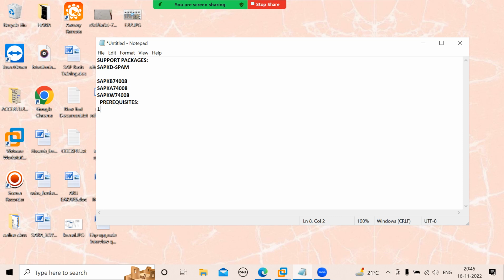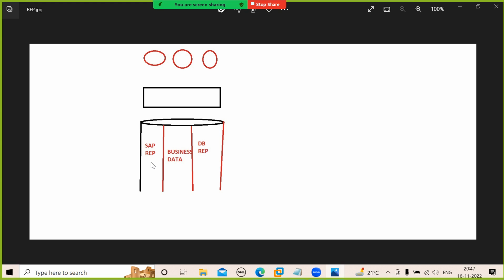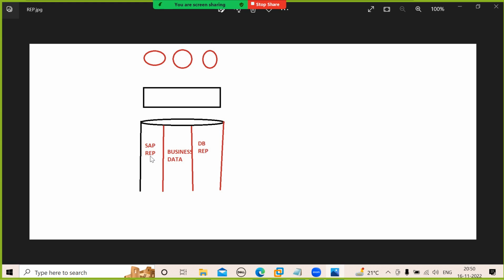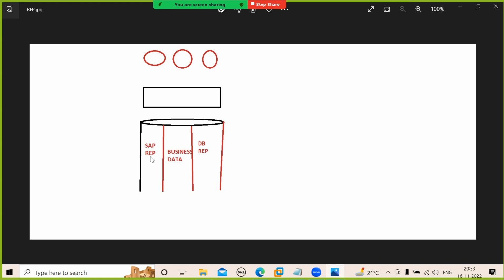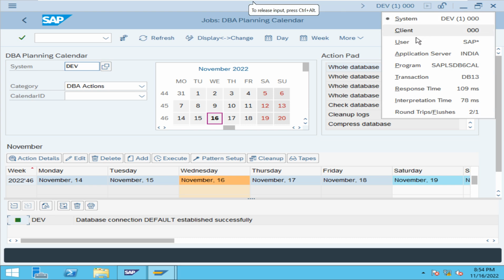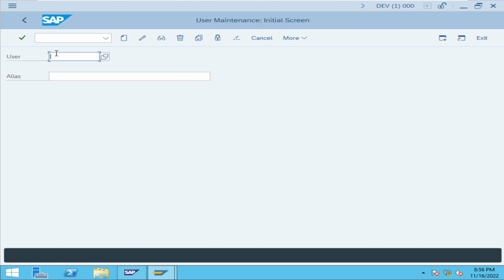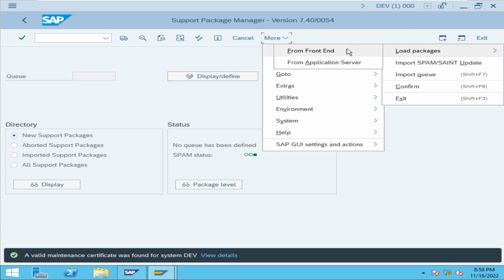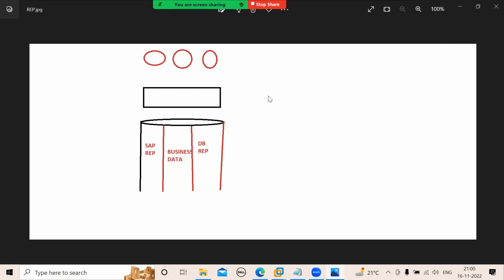Sap course full video class 36